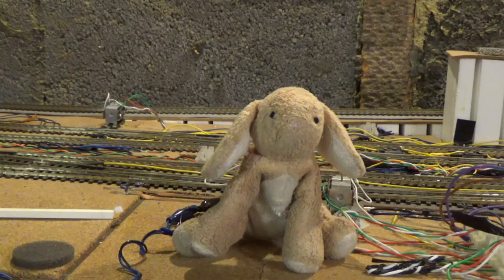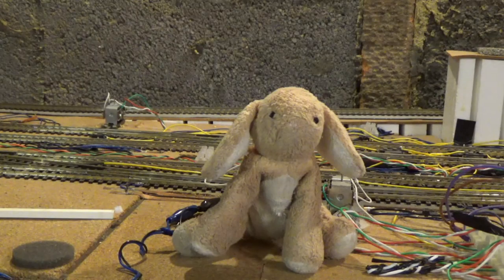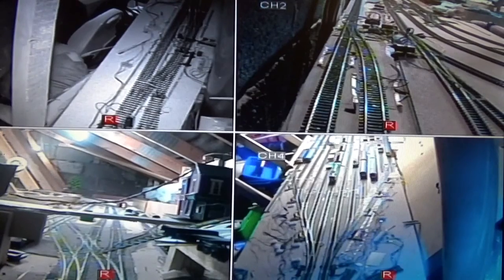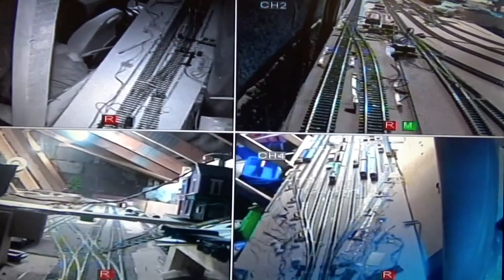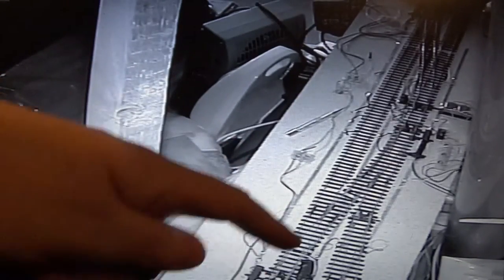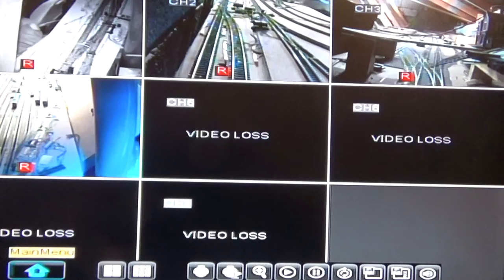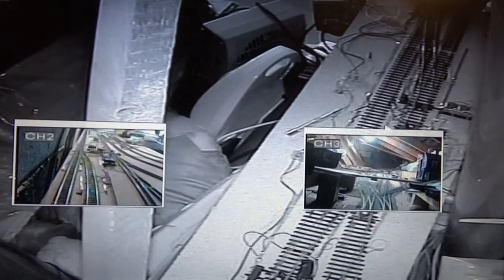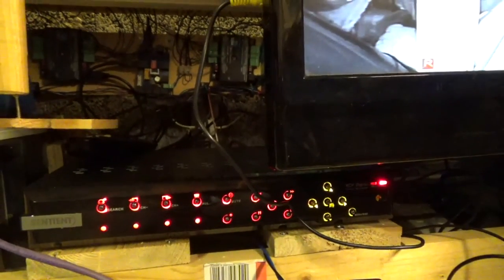CCTV System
As I have a large model Railway Which I can’t see all of at one time I have a CCTV system. Here is an overview of my system